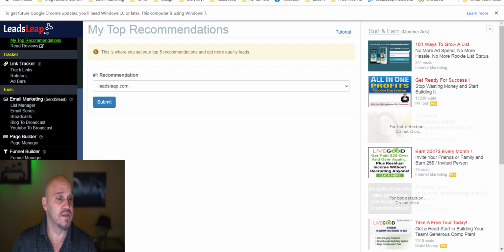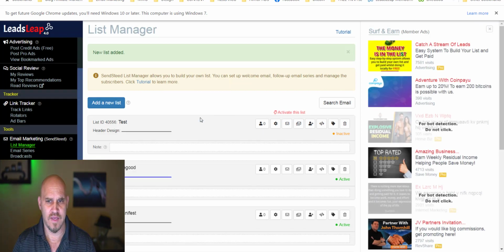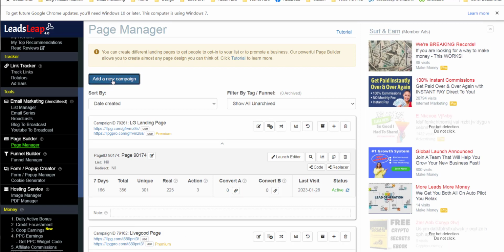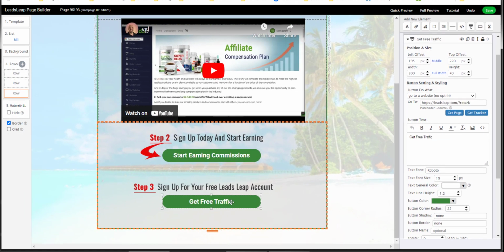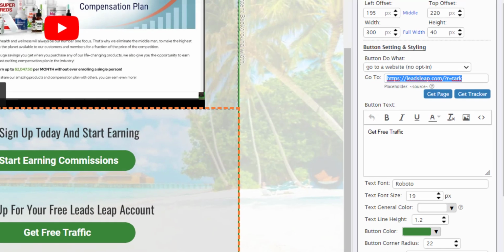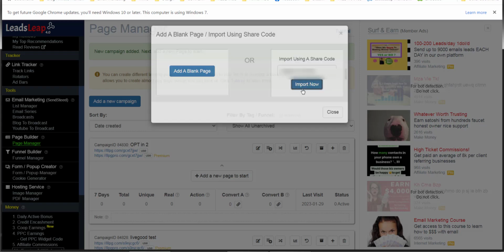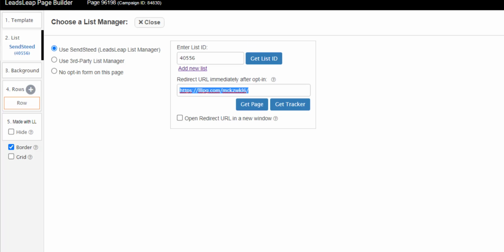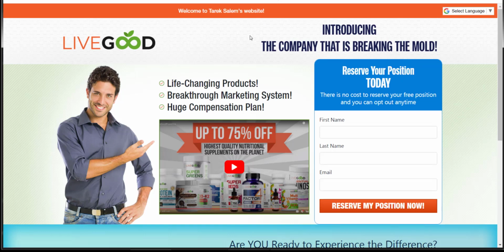Livegood: New Marketing Funnel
Here is a video on how to use the free Livegood funnel to use in Leadsleap and promote your new business. If you want to join the team, follow the link above and take the livegood tour.

                                                                          Brian Tracey